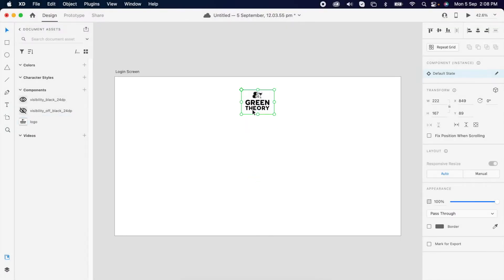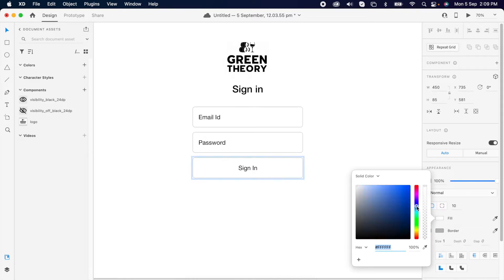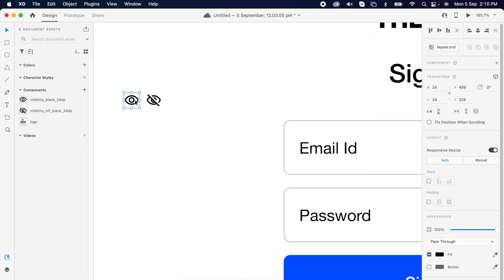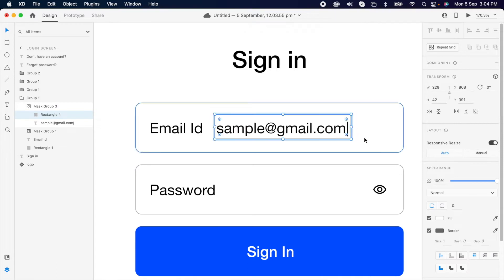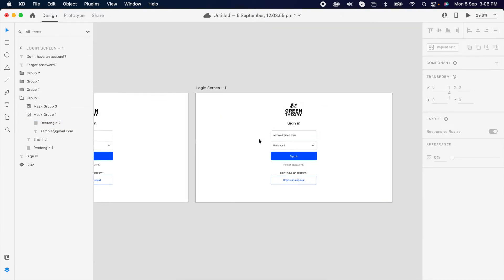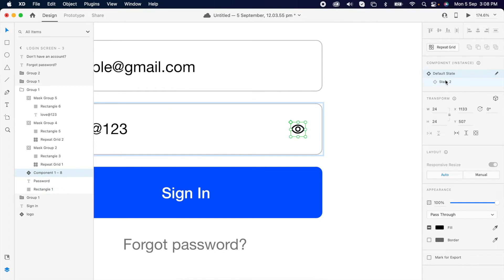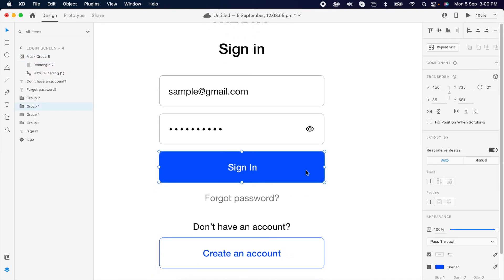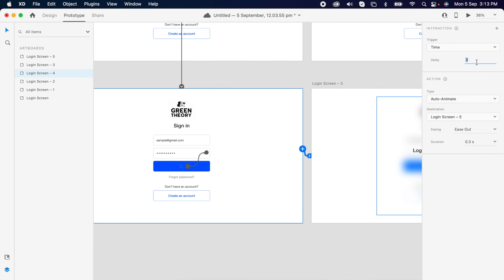Interactive login page animation - Adobexd 2022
▶ Login input interaction

Hello Everyone.
You can learn how to design simple and creative login page input field animation using simple techniques!